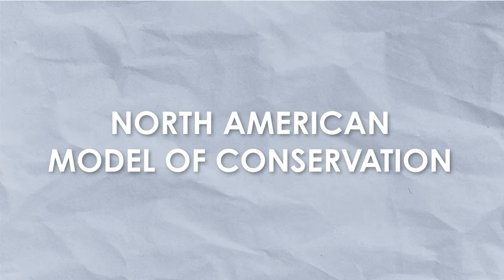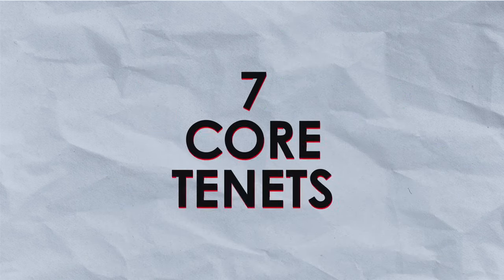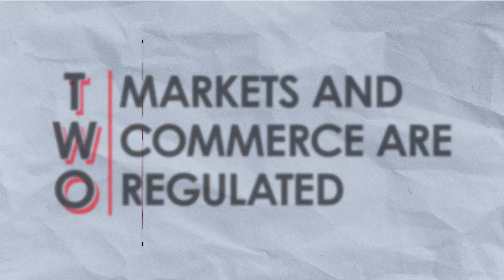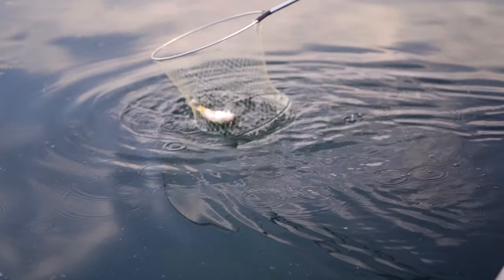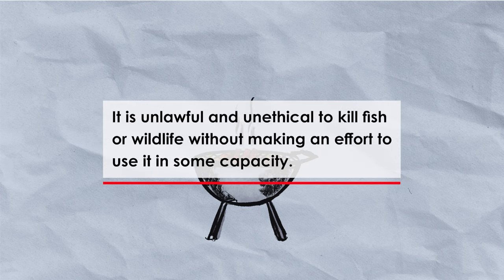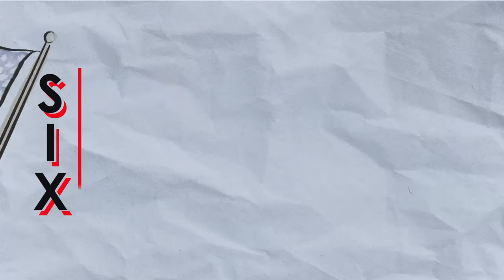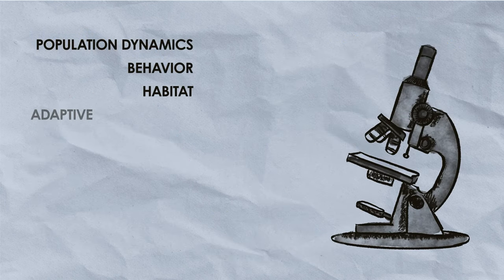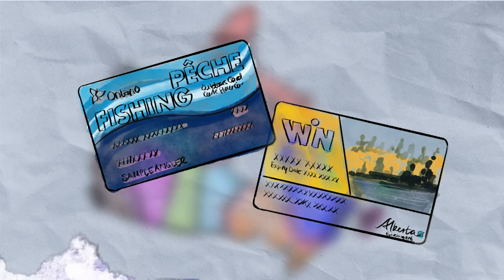The North American Model of Wildlife Conservation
It’s free… and it’s ours!

The North American Model of Wildlife Conservation rests on two basic principles:

One – that fish and wildlife are for the non-commercial use of citizens…
Two – that wildlife should be managed in a way that it is available at optimum population levels forever.

Watch to learn more about the 7 Core Tenets to the North American Model of Wildlife Conservation.